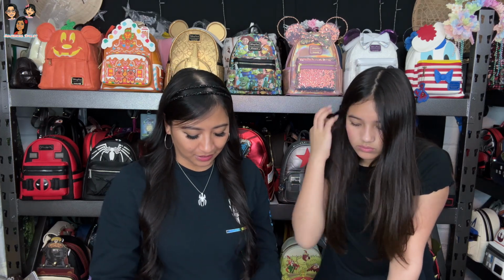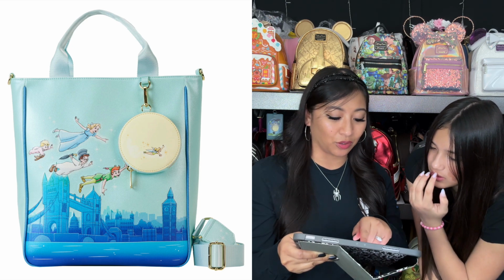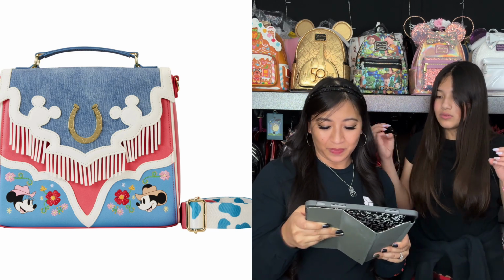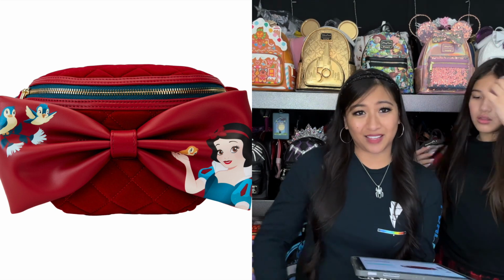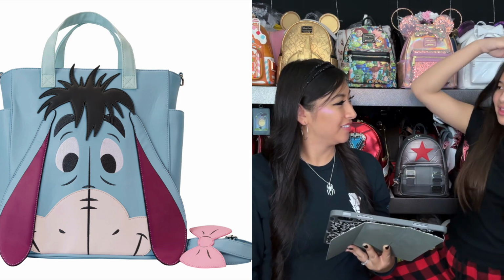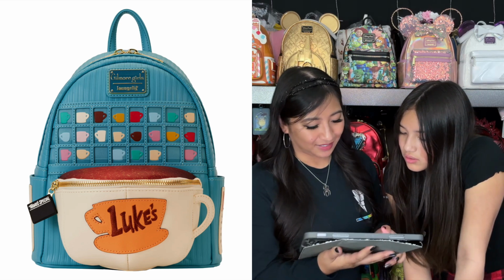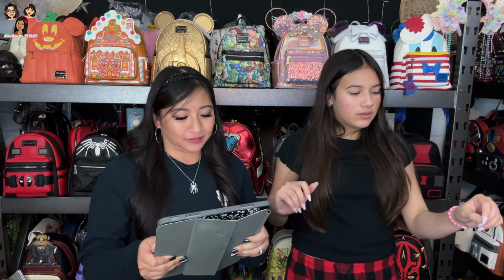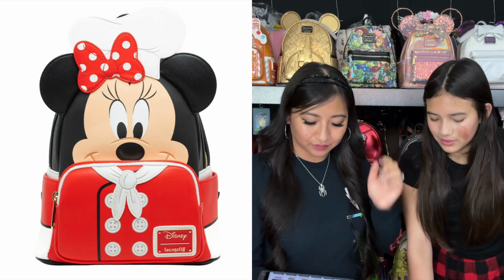Loungefly Chat: February 2024 Core Catalog & New Exclusives | Nguyening Smiles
Hello and welcome [back] Nguyeners!

The new February core catalog for Loungefly has dropped, let's take a look at it together and share thoughts.  We'll chat about a few new exclusives too.